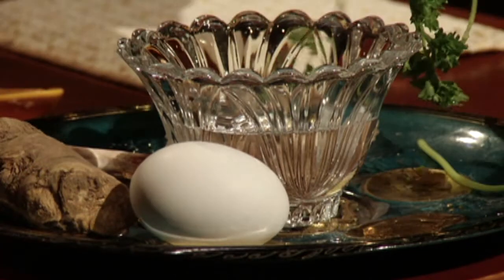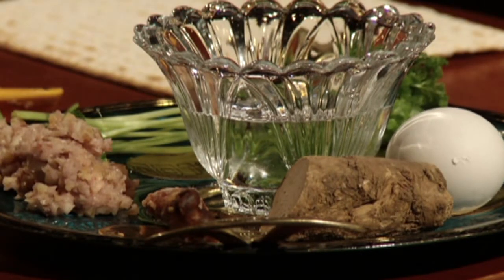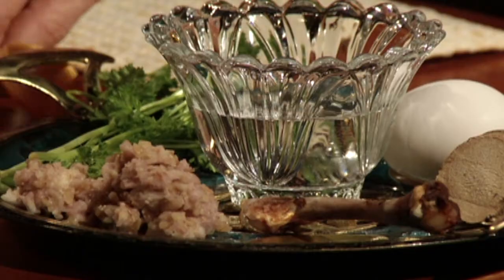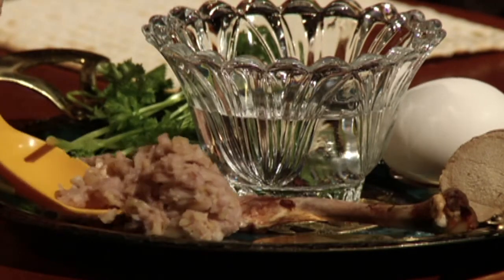Passover Seder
I directed this in-studio segment for the April 2012 episode of Kaleidoscope.